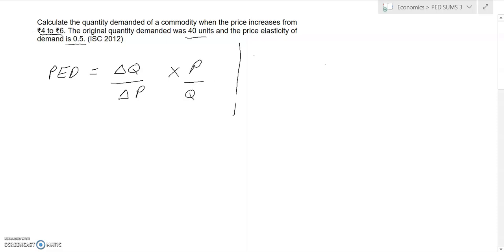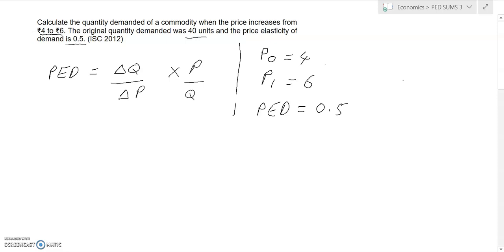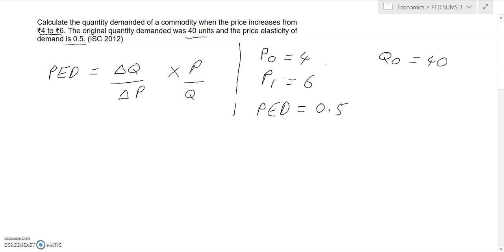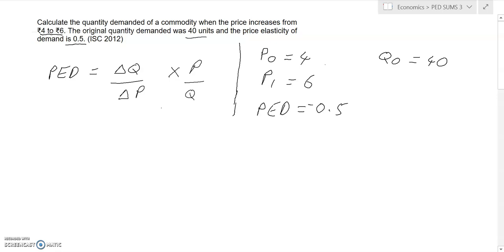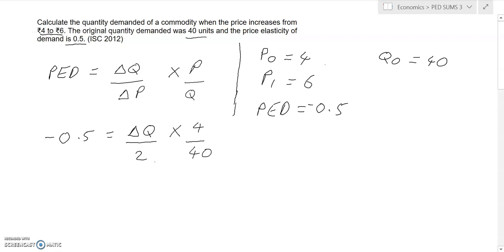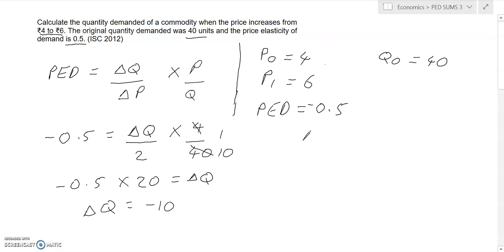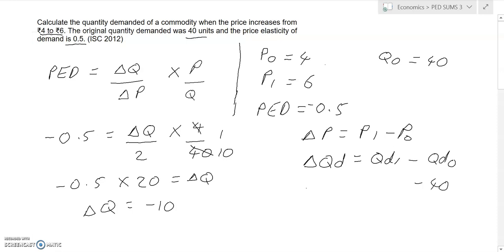Elasticity of Demand Numerical / Sum 5